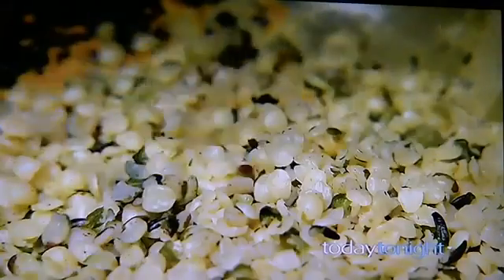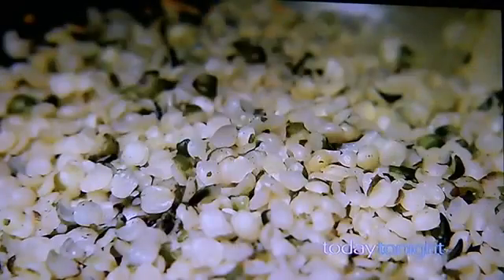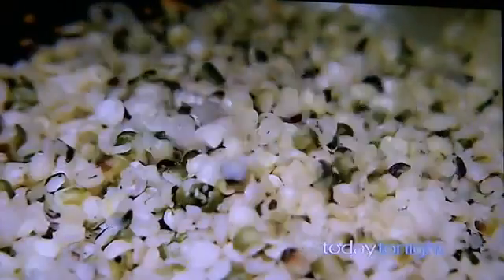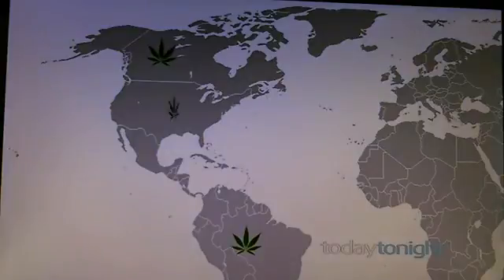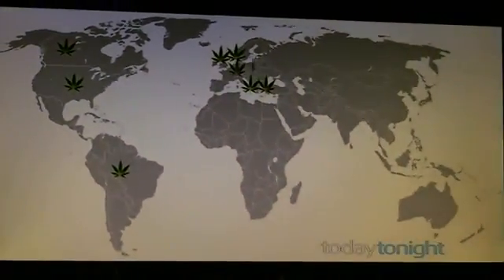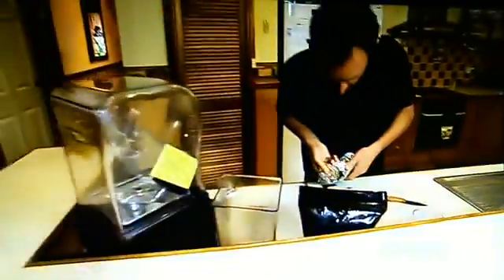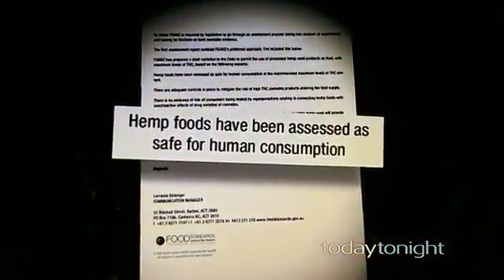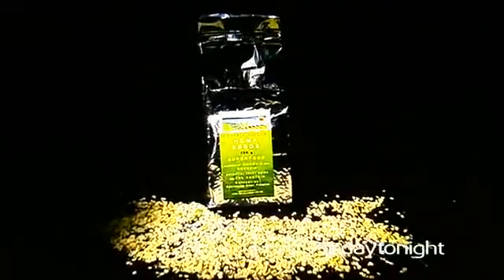Hemp Foods on Today Tonight Adelaide SD